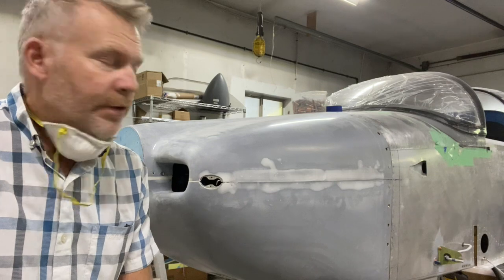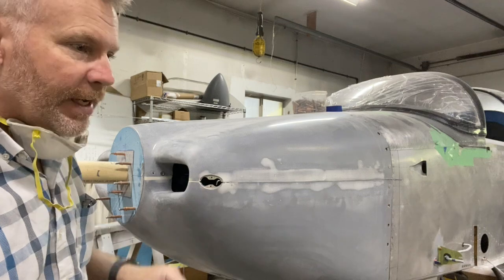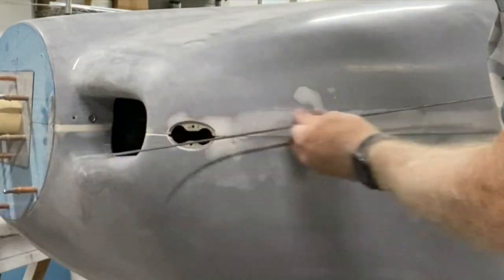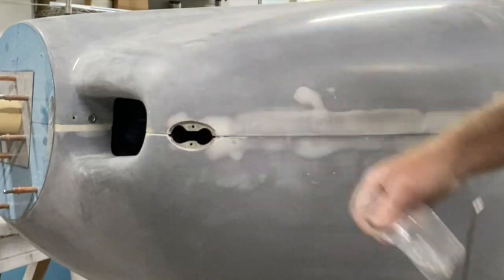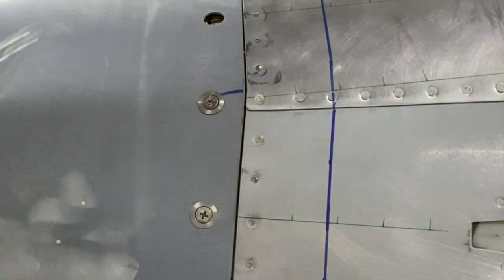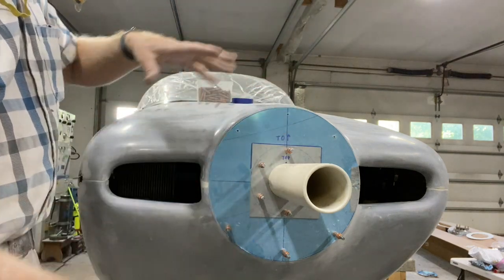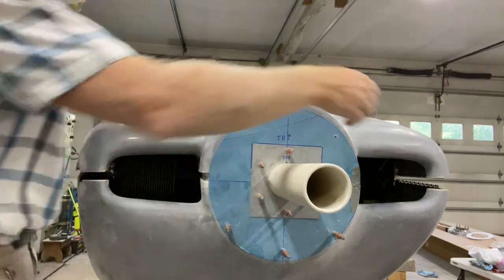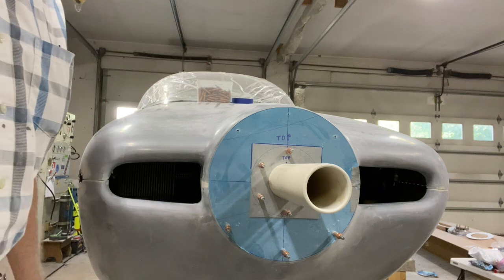Vans RV 7 cowl and sky bolt install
Building my Vans Rv-7 Cowl.  Ill show how to adjust the sky bolts and final fitting of the cowl.